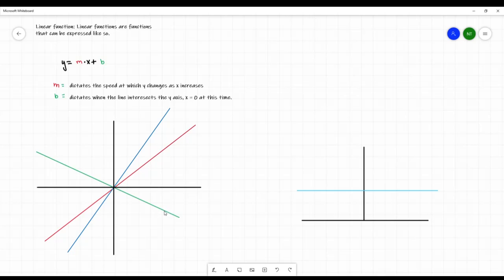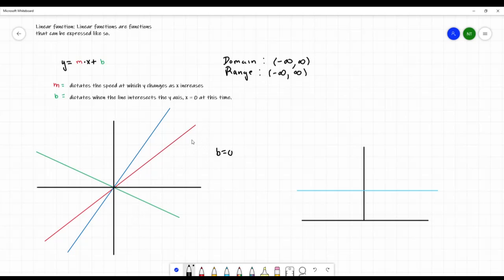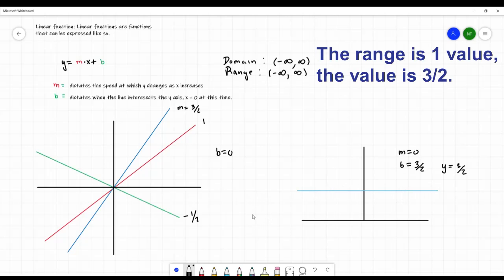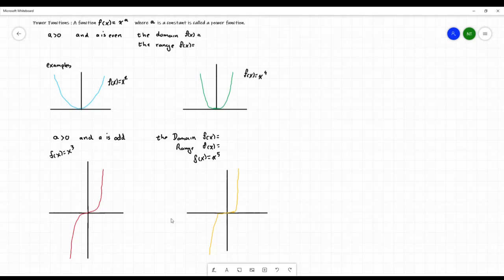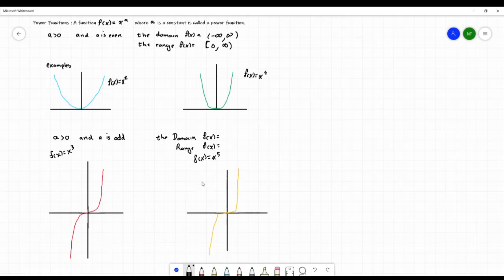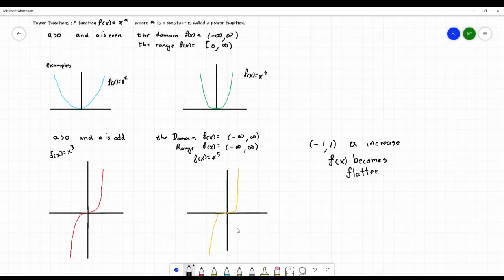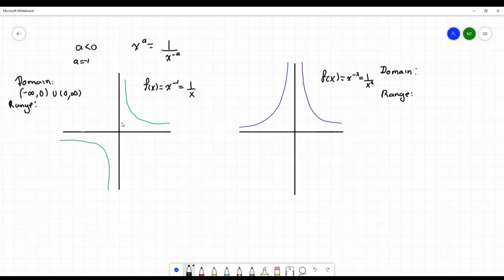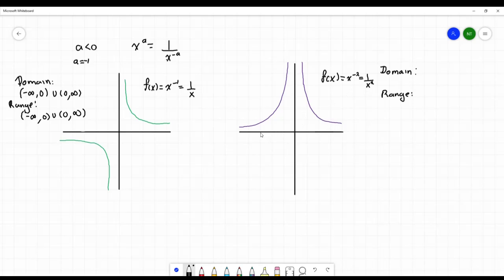[Theory][Important Functions] Exploring linear functions + power functions.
This video covers the important functions that often arise in the study of calculus. In this video I explore the linear and power functions. We see how they look like graphically and discuss their domain and range.

Linear function(0:29)
Power function (Intro 3:32)
Power function (a less than 0 3:52)
Power function (a less than 0 7:38)